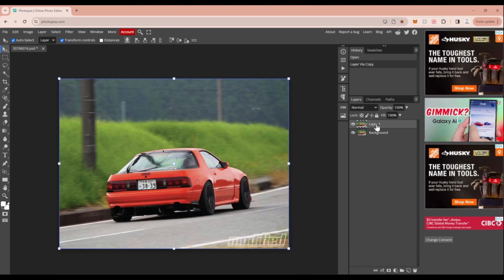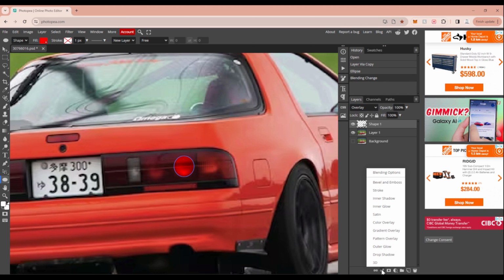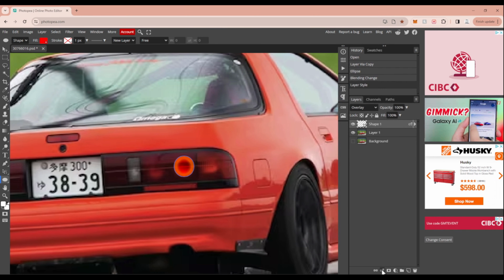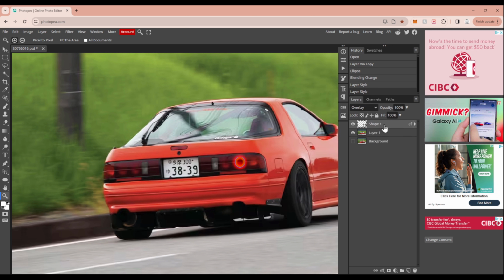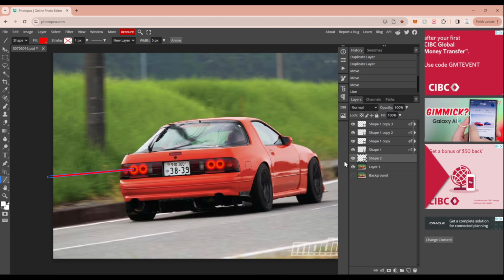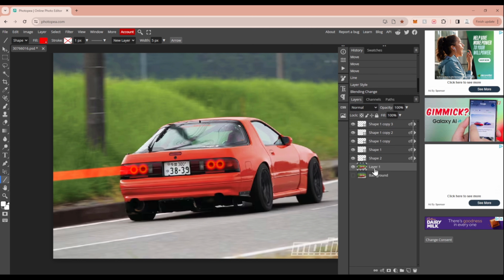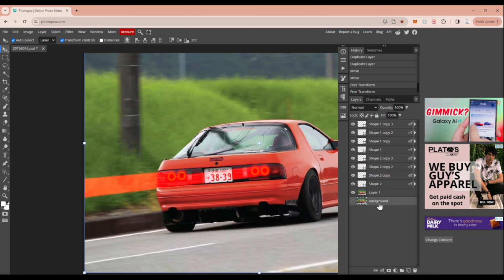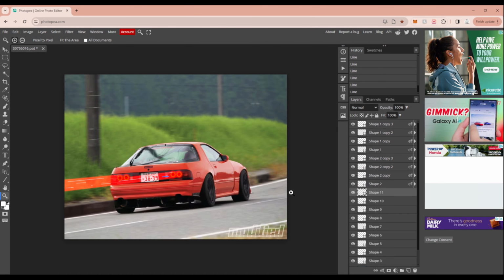INITIAL D Tail Light Effect in PhotoPea - | FREE PHOTOSHOP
Learn how to create an Initial D-style tail light effect in Photopea using this quick and easy step-by-step tutorial! In this video, I’ll show you how to recreate that iconic glowing motion tail light look using Photopea (a free Photoshop alternative)—no paid software needed.

This effect is perfect for anime edits, car graphics, racing posters, thumbnails, and dynamic design projects that need speed and motion energy.

👉 In this tutorial you’ll learn:

How to create Initial D tail light effects in Photopea
How to build glow and motion blur effects
How to layer and blend light trails
How to create a cinematic racing aesthetic

💡 Great for beginners, anime editors, and automotive design fans.